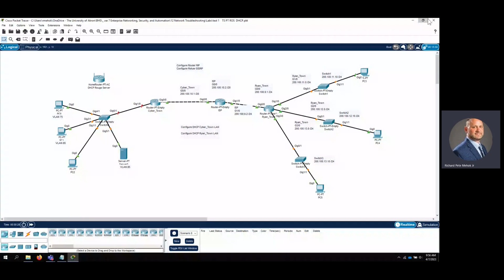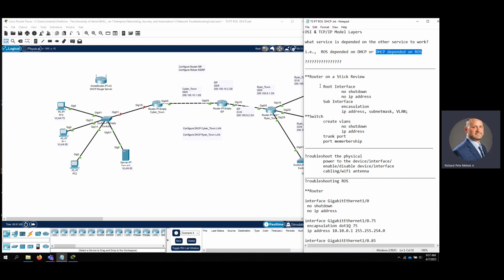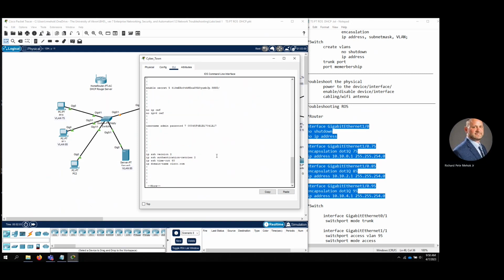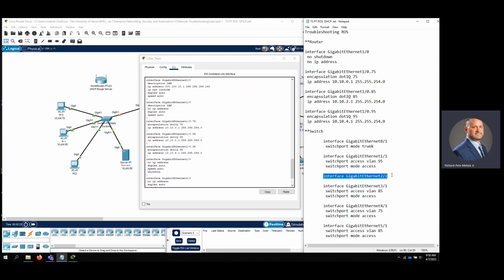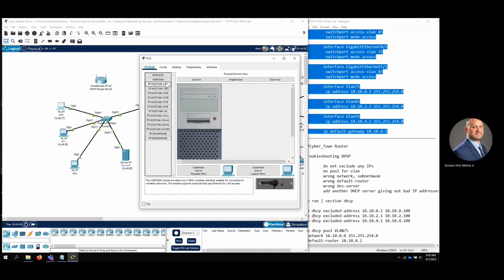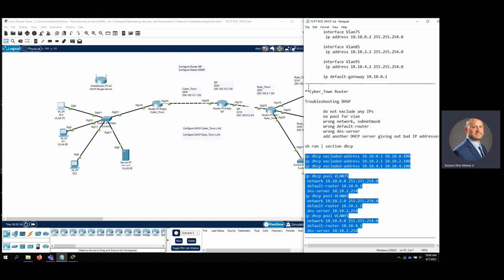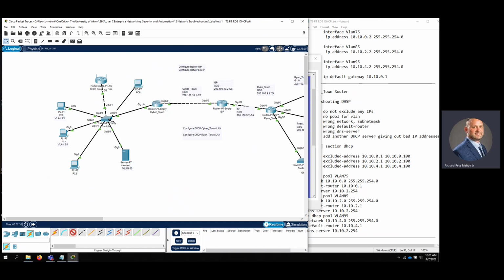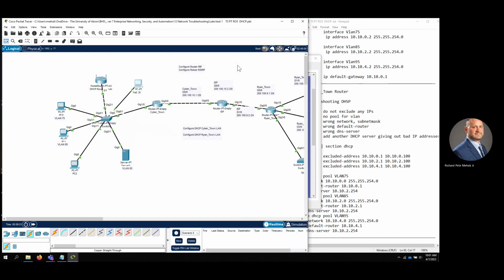TS PT ROS DHCP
OSI & TCP/IP Model Layers

what service is depended on the other service to work?

i.e.,  ROS depended on DHCP or DHCP depended on ROS

**Router on a Stick Review

 Root Interface
  no shutdown
  no ip address
 Sub Interface
  encasulation
  ip address, subnetmask, VLAN;
**Switch
 create vlans
  no shutdown
  ip address
 trunk port
 port memerbership

Troubleshoot the physical
 power to the device/interface/
 enable/disable device/interface
 cabling/wifi antenna
Troubleshooting ROS

**Router

interface GigabitEthernet1/0
 no shutdown

**Switch

 interface GigabitEthernet2/1

**Cyber_Town Router

Troubleshooting DHSP

 do not exclude any IPs
 no pool for vlan
 wrong network, subnetmask
 wrong default-router
 wrong dns-server
 add another DHCP server giving out bad IP addresses

sh run | section dhcp

ip dhcp pool VLAN75
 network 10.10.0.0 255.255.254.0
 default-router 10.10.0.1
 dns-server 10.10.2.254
ip dhcp pool VLAN85
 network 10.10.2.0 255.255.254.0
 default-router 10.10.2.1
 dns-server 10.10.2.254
ip dhcp pool VLAN95
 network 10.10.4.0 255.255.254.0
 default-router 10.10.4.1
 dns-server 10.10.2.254